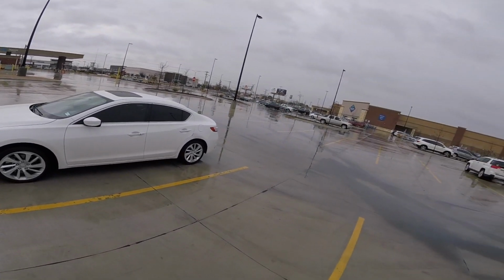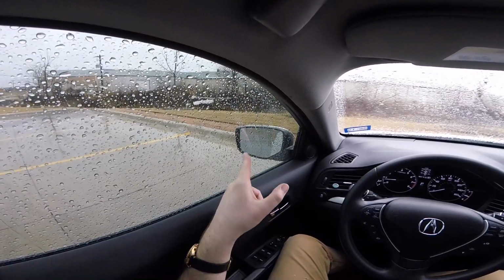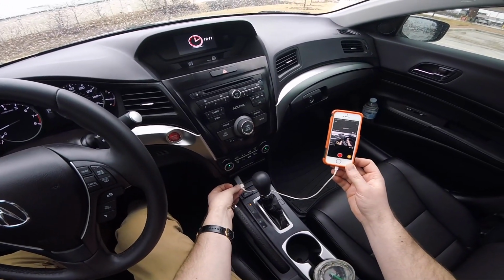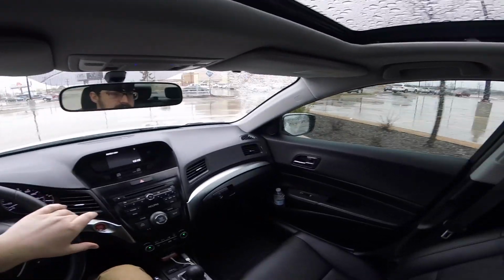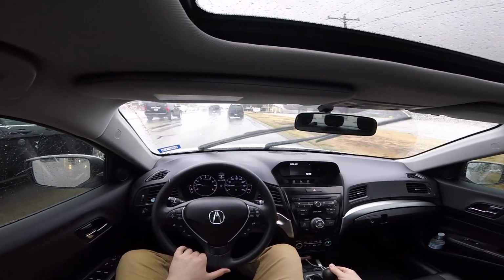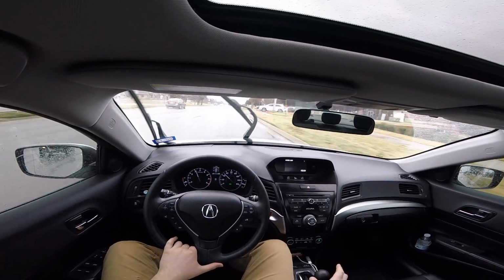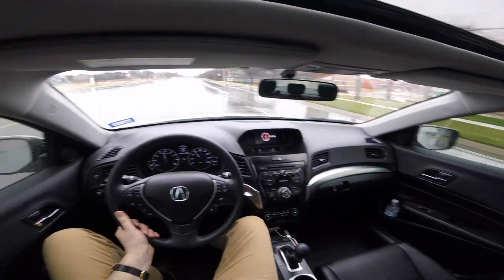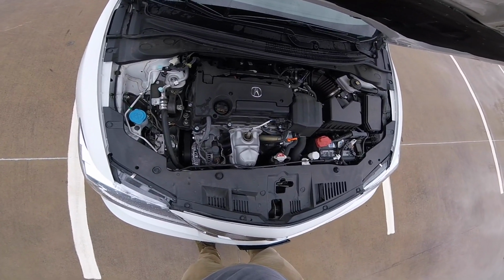POV Review!! 2017 Acura ILX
A detailed tour and drive of the Acura ILX. To see driving footage only, skip to 8:00.

The ILX is Acura's entry-level vehicle in the form of a front-wheel drive compact sedan. Its mission is to sway mostly younger buyers into Acura showrooms for this upscale option at a not-so-upscale price. The ILX first went on sale for the 2013 model year, and was heavily refreshed for 2016.

Competitors: Audi A3, Mercedes-Benz CLA, Buick Verano (discontinued)

Engine & Transmission:

2.4 Liter DOHC i-VTEC® 16 valve direct injection I4
201 horsepower @ 6800 RPM
180 lb-ft torque @ 3800 RPM
8 Speed DCT (Dual Clutch Transmission) with torque converter

Fuel Economy
25/35/29 city/highway/combined

Pricing & Options (for 2018 models, excluding $965 destination fee)

Base MSRP: $28,100

Special Edition Package: +$800
AcuraWatch™ Plus Package: +$1300
Premium Package: +$2000
Technology Plus Package: +$1700 (Requires Premium and AcuraWatch packages)
A-Speck Package: +2000 (Requires Premium Package. Not available with Special Edition Package.)